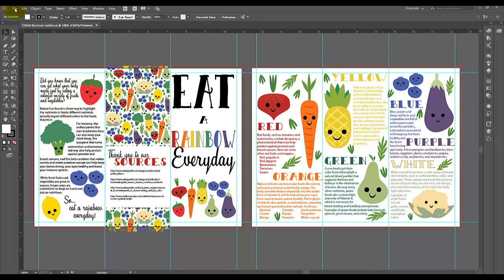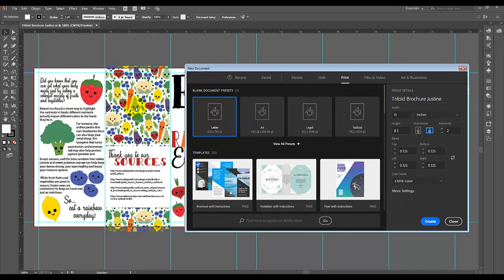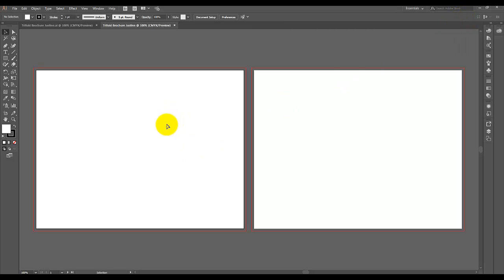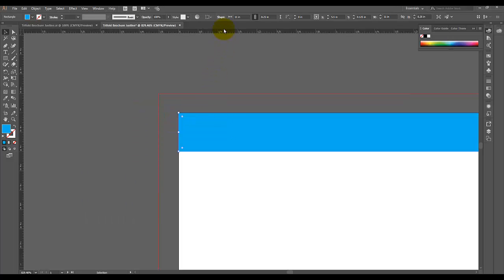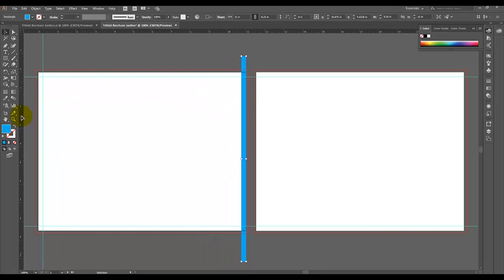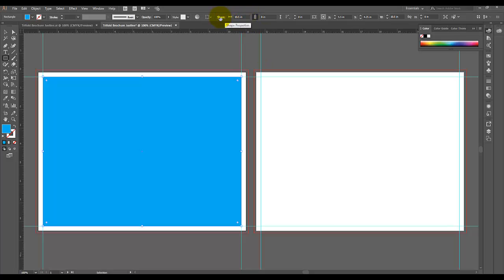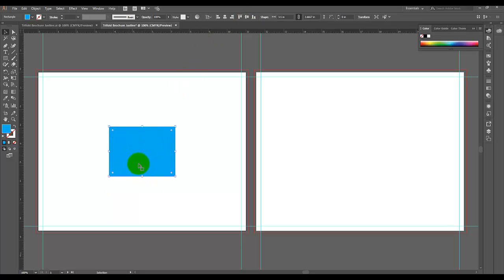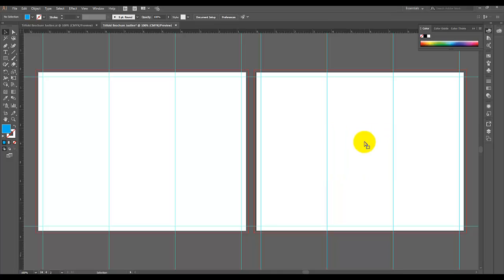Trifold Brochure 2